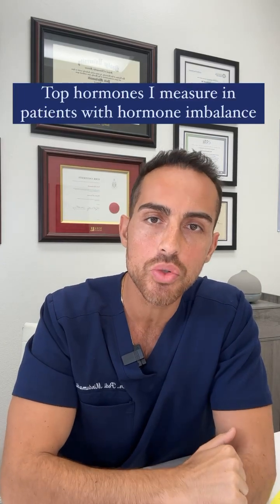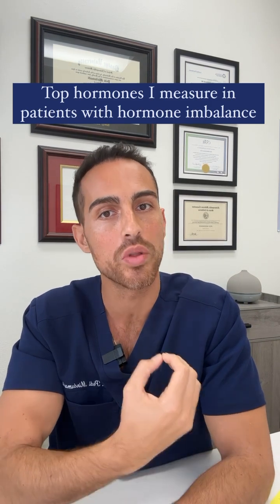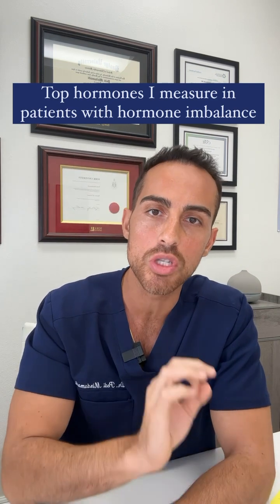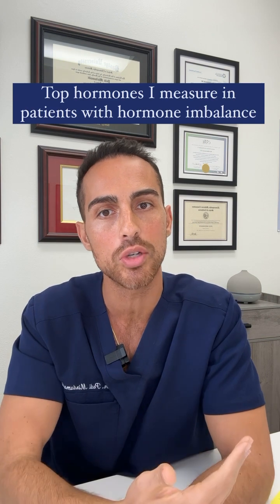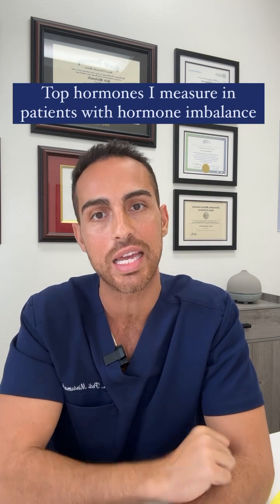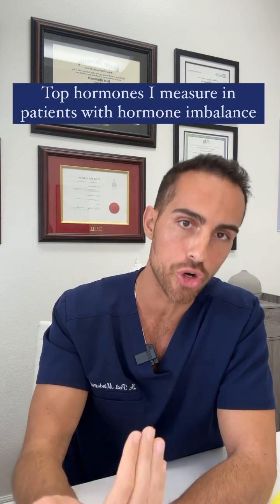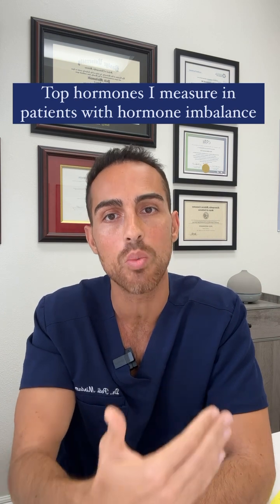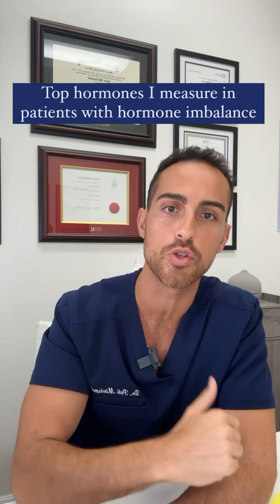Top Hormones To Measure To Assess Hormone Imbalance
As a naturopathic doctor, I first check cortisol or the stress hormone because elevated or disregulated cortisol can not only affect the thyroid but also impact sex hormones. To do this, I prefer saliva testing as it allows me to track cortisol levels throughout the day.

Next, I perform a full thyroid panel that includes TSH (thyroid-stimulating hormone), free T3 and free T4, thyroid antibodies, and reverse T3. This comprehensive approach helps in understanding the overall state of the thyroid gland.

Lastly, I check my patients' estradiol, progesterone, and testosterone levels through blood or urine tests when appropriate. It is crucial to assess all these hormones for someone experiencing hormonal imbalance as they are interconnected. The stress hormones produced by the adrenal glands can affect the thyroid, which in turn impacts sex hormones.